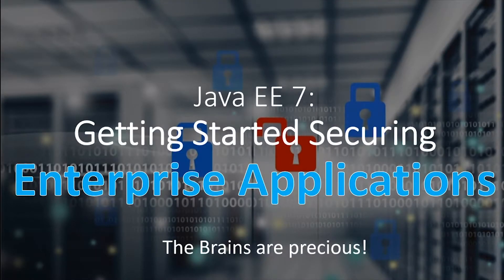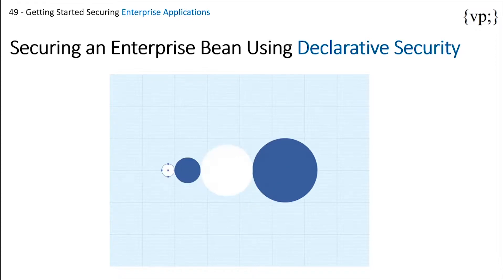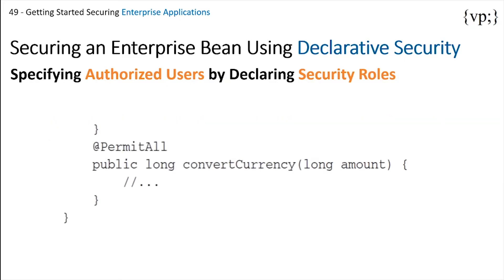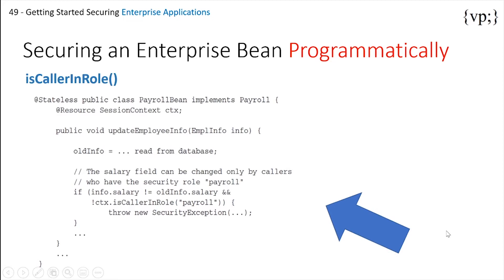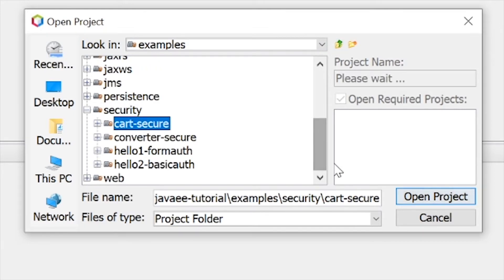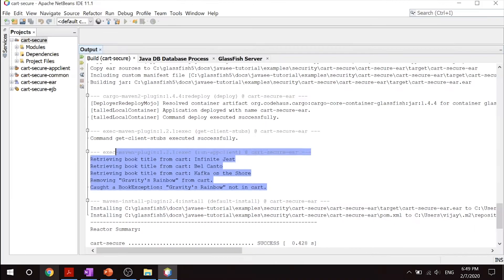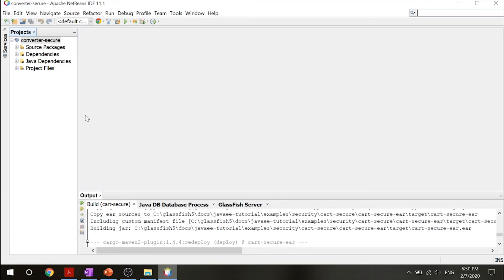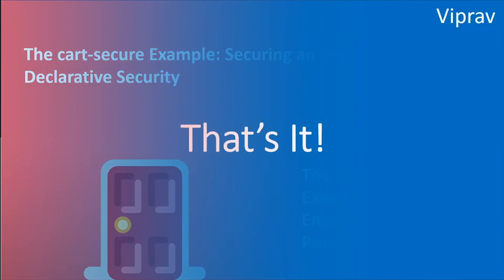49 - Getting Started Securing Enterprise Applications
The brains behind the operation need a guard.